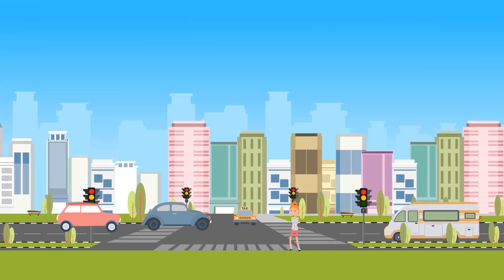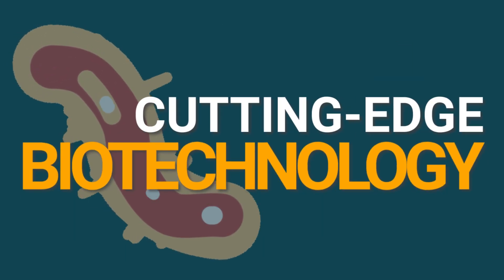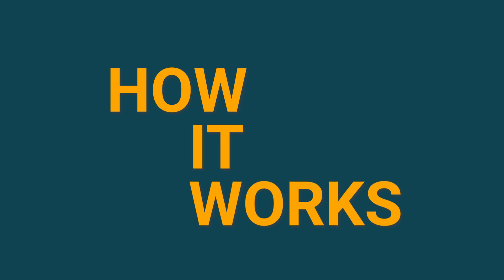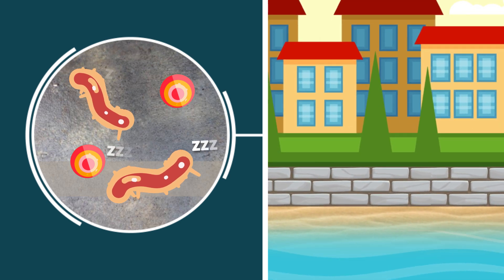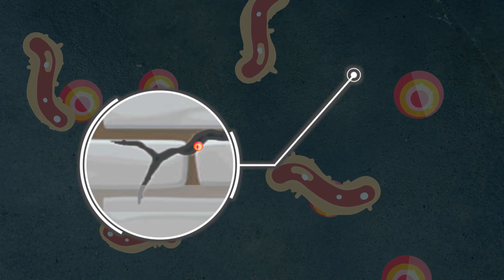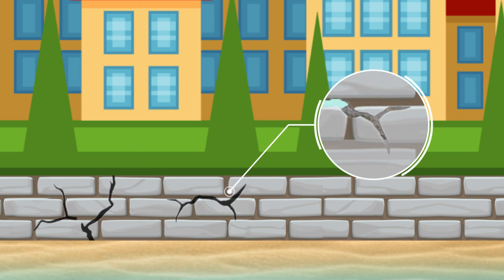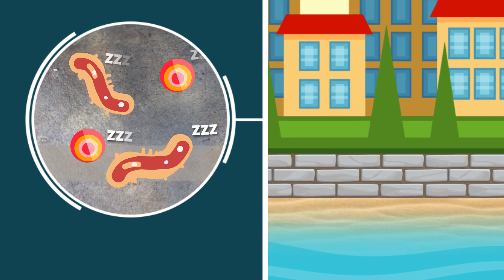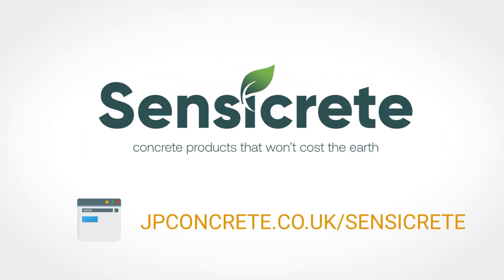Sensicrete - Self Healing Concrete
The UK's first commercial bio-based self-healing concrete - Sensicrete.

Powered by award-winning patented technology, our ultra-durable self-healing concrete increases the life span of structures and removes the need for repair.